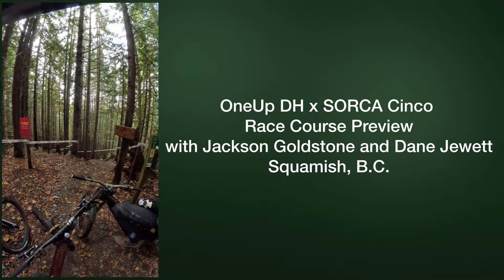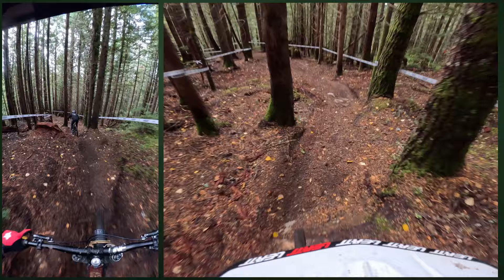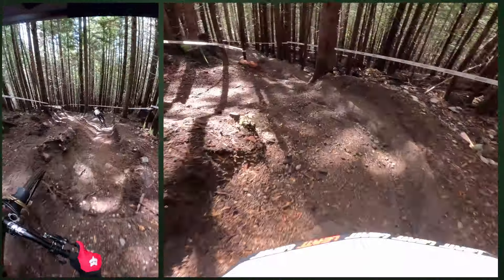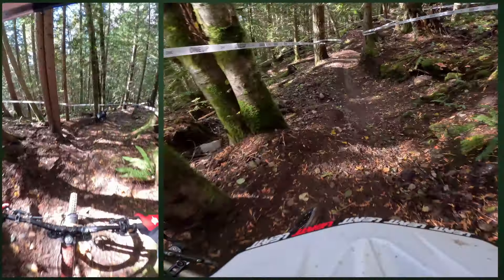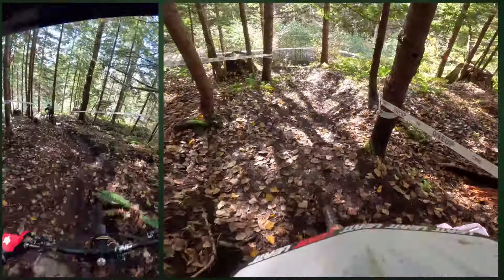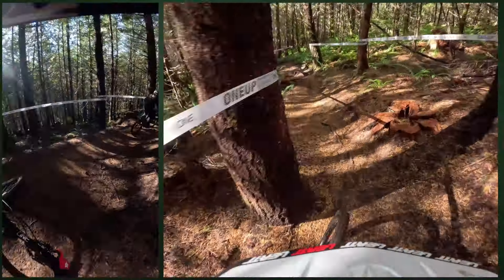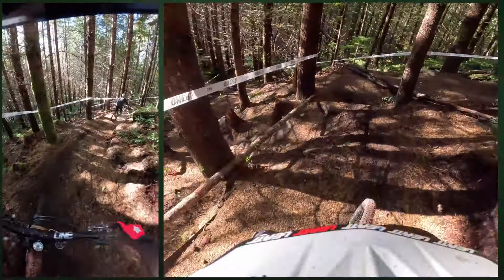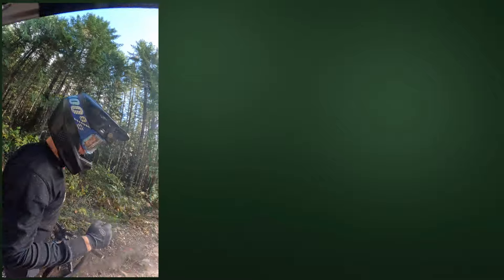OneUp DH Race Course Preview, 19th Hole, Squamish - with Jackson Goldstone and Dane Jewett.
We’re excited to announce the return of DH Cincos with the OneUp DH SORCA Cinco.
Course: 19th Hole - Connector - Free the Speedos.